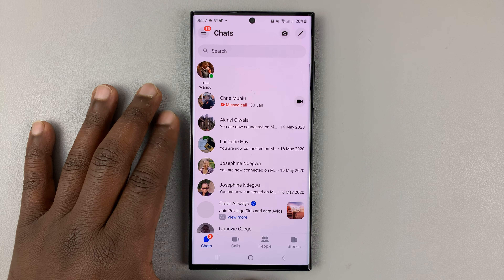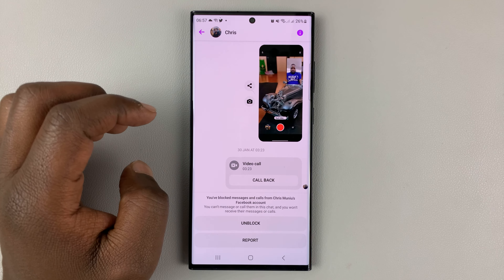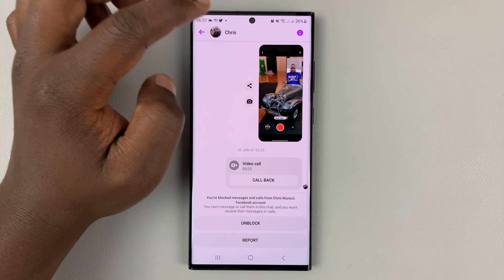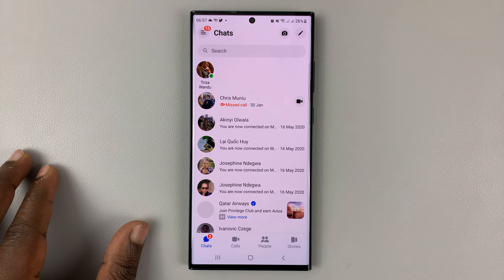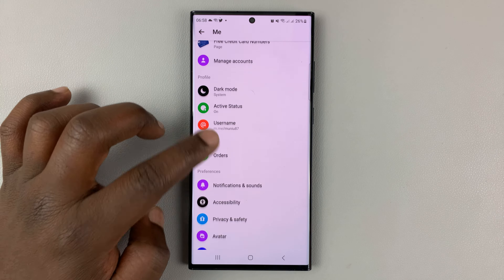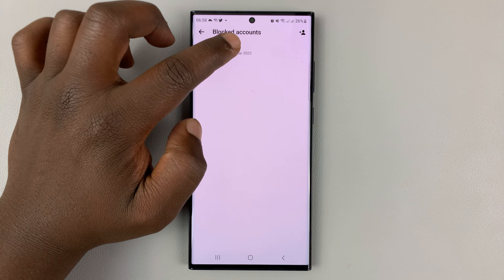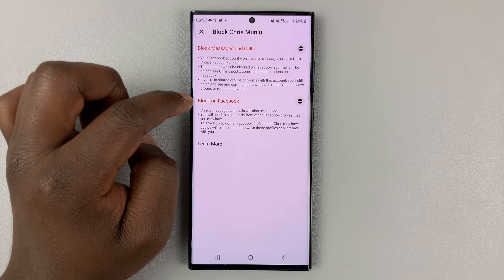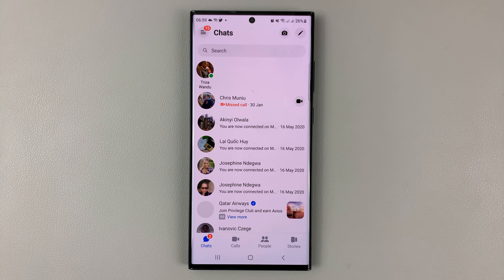How To Unblock Someone On Facebook Messenger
In the video, you'll see how to unblock someone on Facebook Messenger. For whatever reason you might have to block someone on Facebook Messenger, you can unblock them at any given time.

If you had a conversation with the individual before you blocked him/her, you can unblock them from the conversation. Launch the conversation then tap on Unblock. However, if you forgot their username, you can access the blocked list on your Messenger app.

To do this:
Launch Facebook Messenger
Tap on the three lines at the upper left corner
Scroll down and tap on Privacy & Settings
Select Blocked Accounts
You'll see all the individuals that you blocked
Choose the one you'd like to unblock and tap on it
Tap on Unblock, then select Unblock to confirm the changes

Cell Phone Tripod Adapter